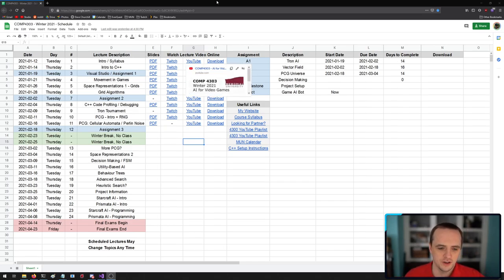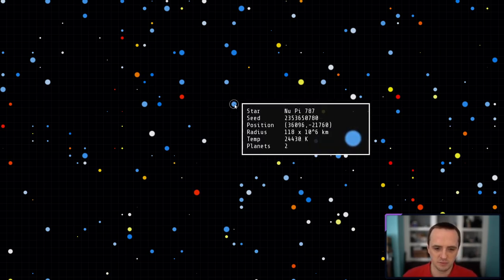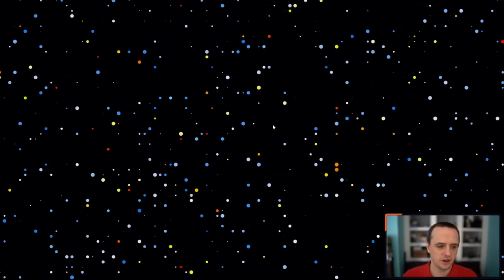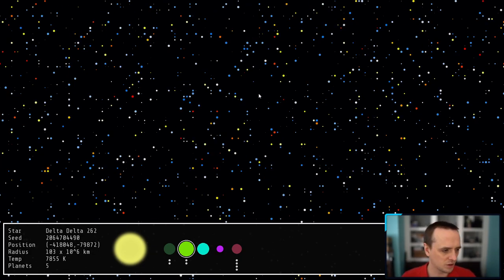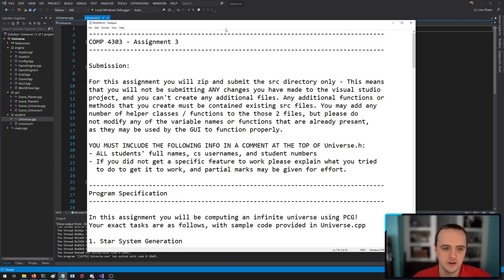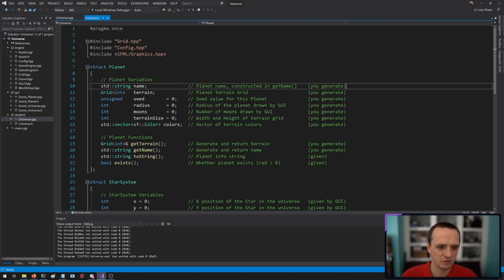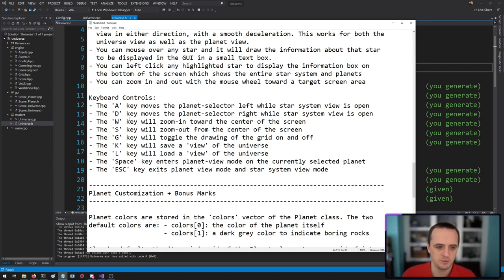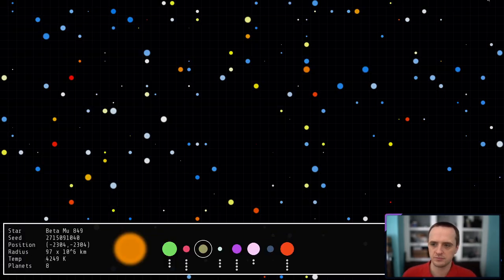COMP4303 - AI for Video Games - Lecture 12 - Assignment 3: Infinite Universe PCG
Memorial University - Computer Science 4303 - Winter 2021
Artificial Intelligence for Computer Games

This is a course for students interested in learning about various techniques for Artificial Intelligence in Computer Games. Topics include an introduction to: movement in games, search and planning, decision making, and procedural content generation. Implementation of course assignments will be done using the C++ programming language and the SFML graphics library. A final course project will be to implement an AI bot for a retail video game.